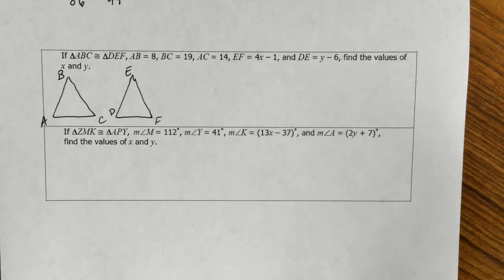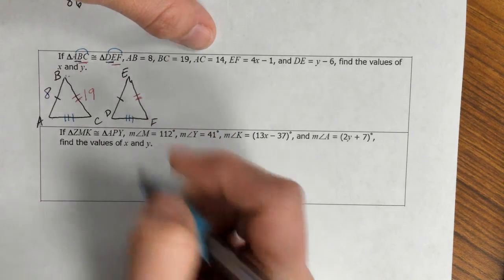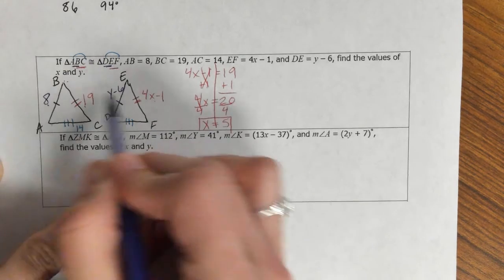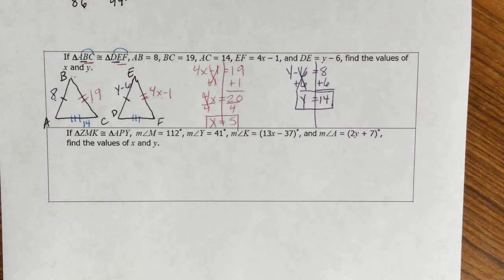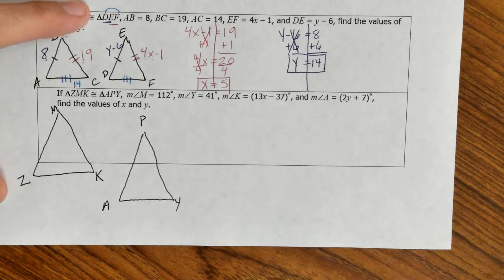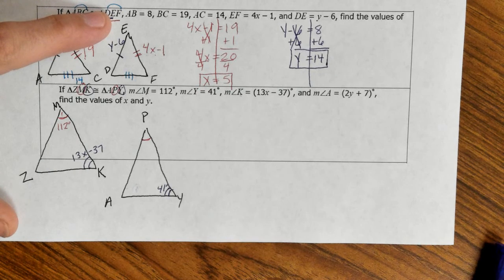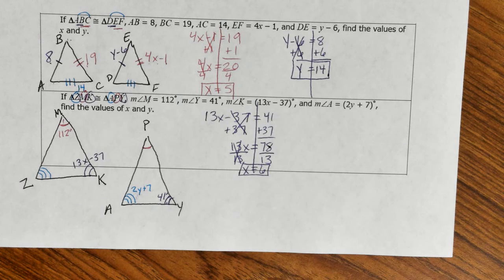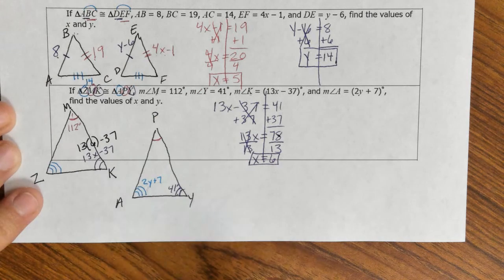Notes 3b.3 - CPCTC